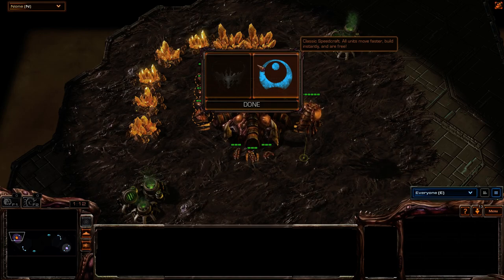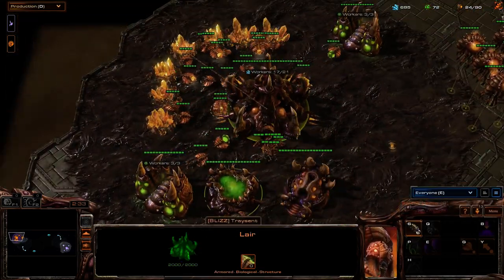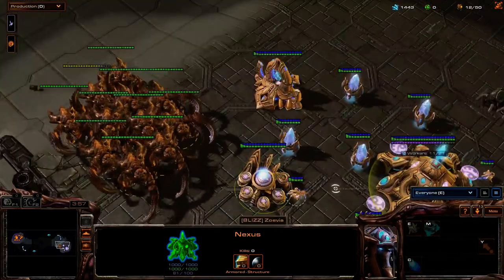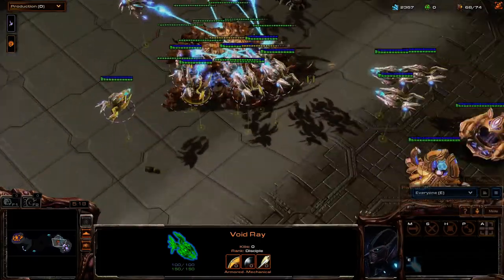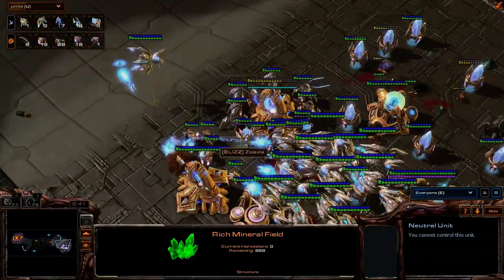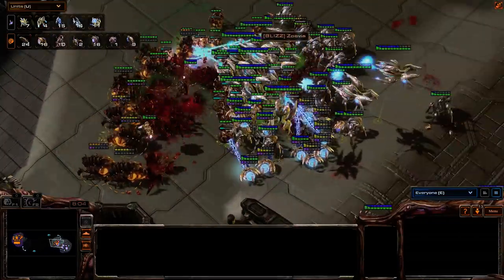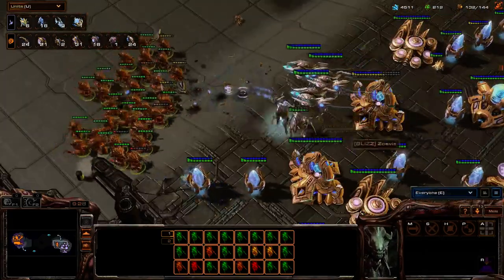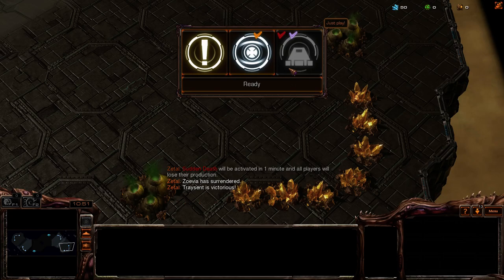SPEEDCRAFT #28 - BLIZZARD VS. BLIZZARD SPECIAL!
Showing off a preview of the upcoming STANDALONE ARCADE MAP OF SPEEDCRAFT!  :D

ALSO:  I AM ACCEPTING SUBMISSIONS FOR THE SPEEDCRAFT TITLE CARD / LOADING SCREEN!
Submit your best piece of digital art for consideration to possibly become the loading screen of Speedcraft!
Rules:
- Keep it tasteful and professional-looking
- 16:9 ratio (widescreen, 1920 x 1080 Resolution)
Win and you can cement your place in the SC2 Arcade History! :D